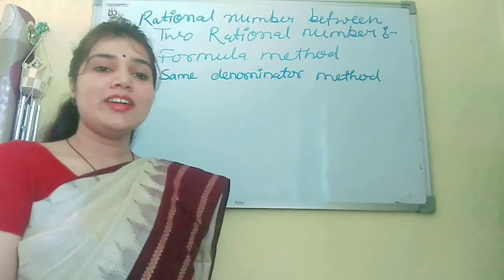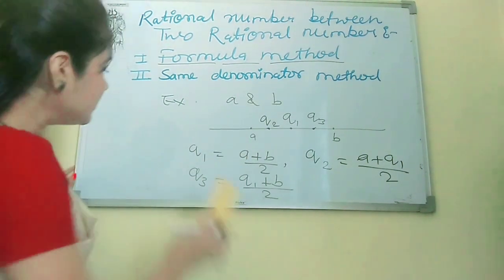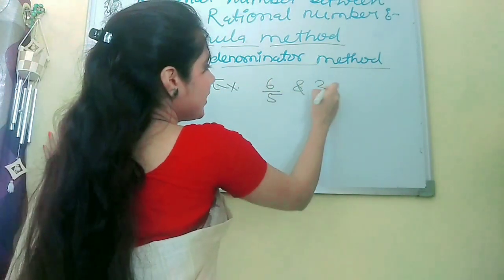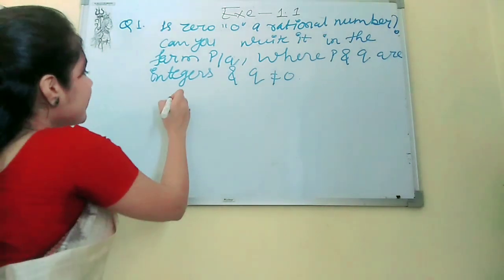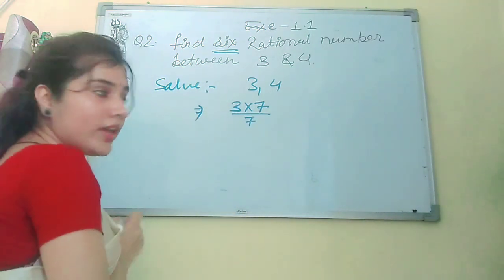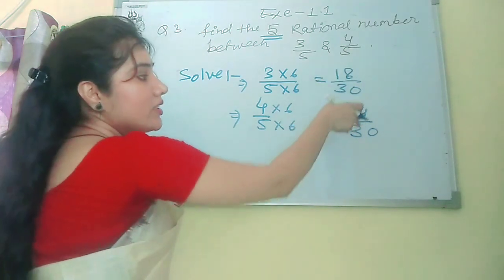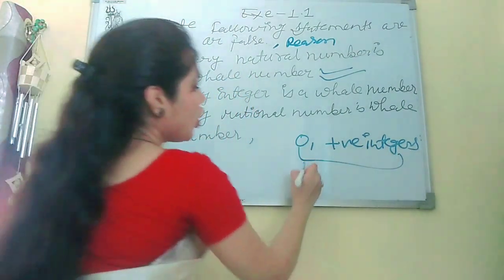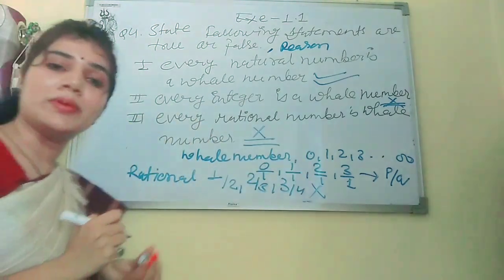"Rational Numbers" Exercise 1.1 of NCERT, Class 9th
How to find out the rational numbers between two rational number..
Previous lecture link on rational number